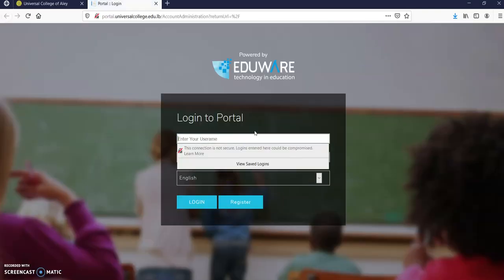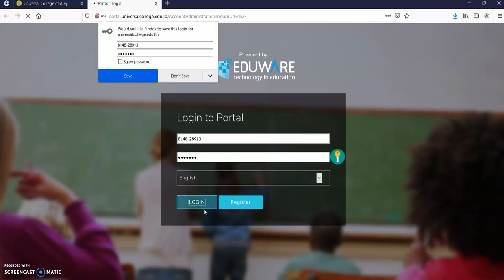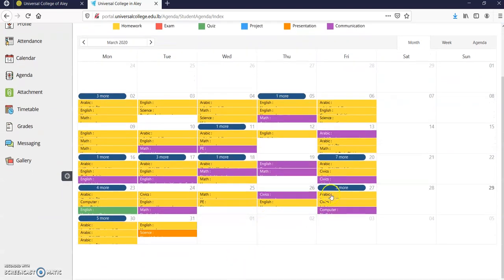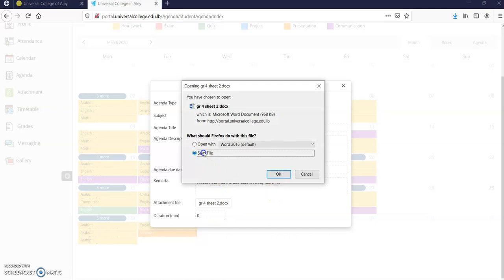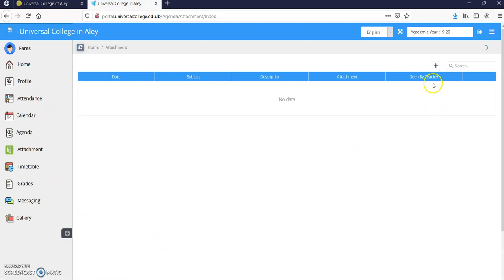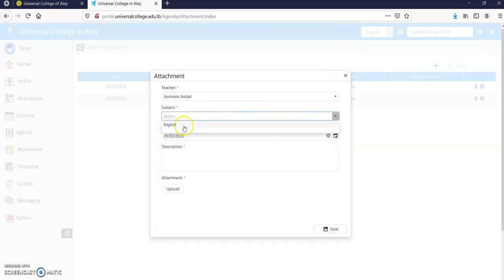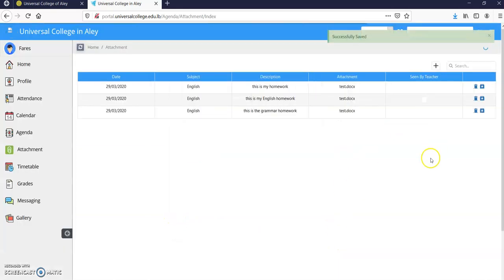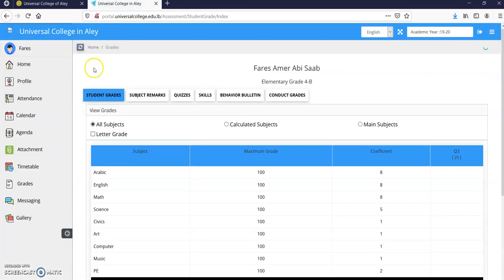Portal Tutorial for Parents and Students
This tutorial is to show you how to access the UCA portal using the UCA website.